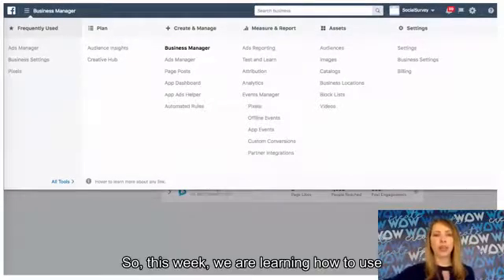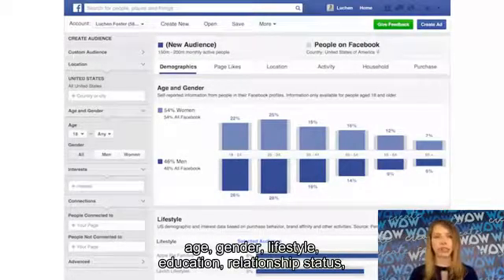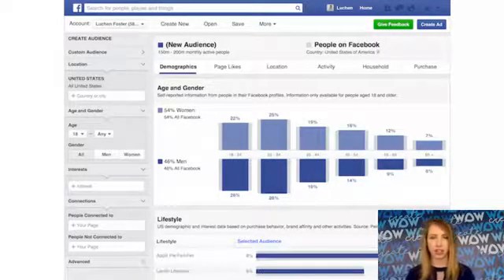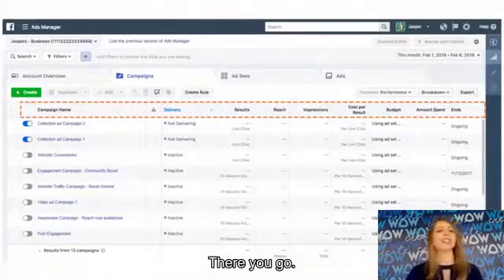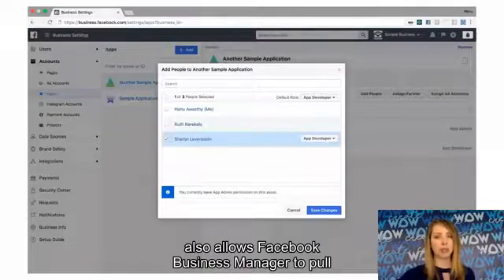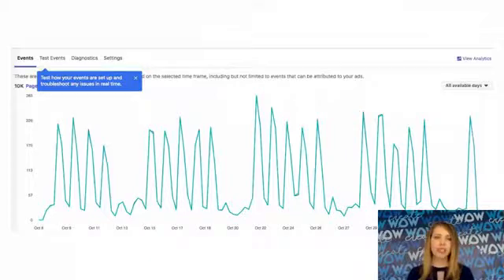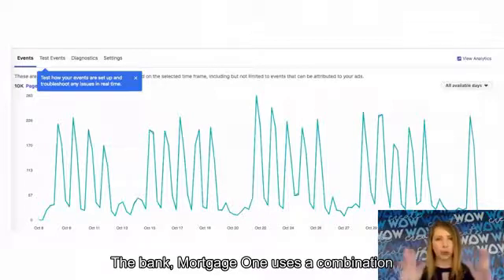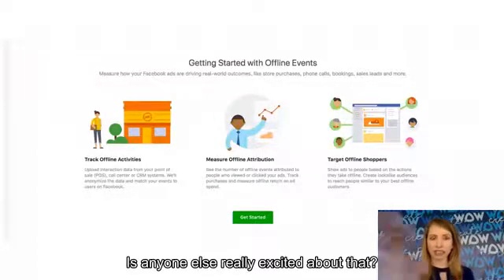"Tools of Facebook Business Manager" - WOWworthy with EmmaM | #03 Marketing Team Edition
There are a plethora of tools in Facebook Business Manager for multi-location brands.  In this episode, we are exploring how they work for your brand.